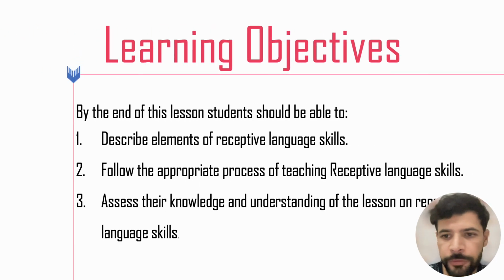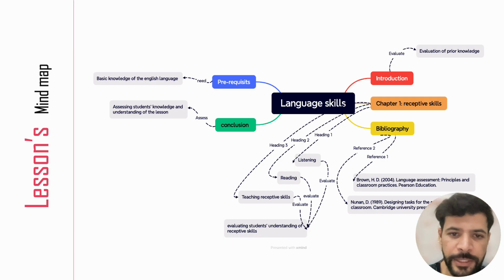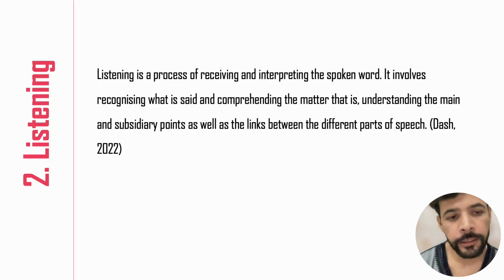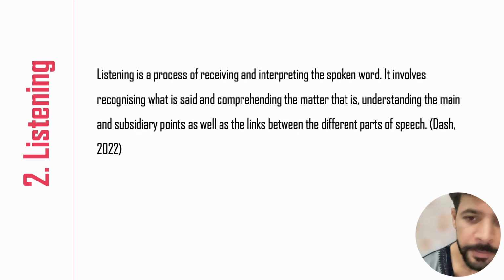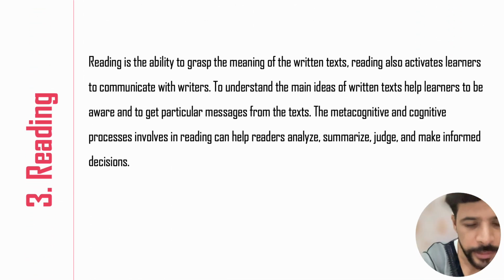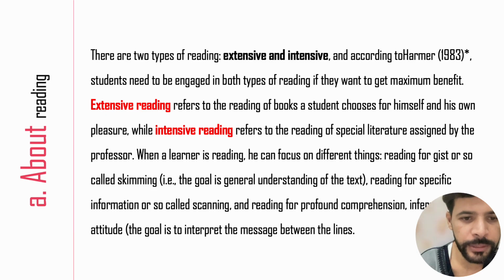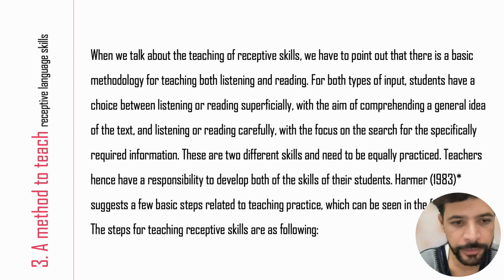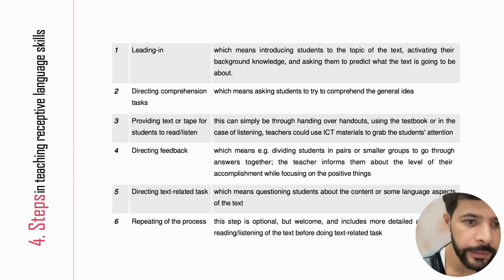Abdelkader CHETOUANE video de contenu Didactics Language skills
This video is about the lesson of Receptive language skill from the course of "Language skills"